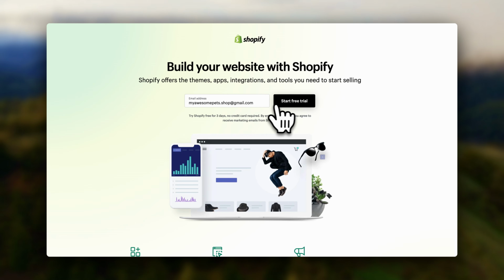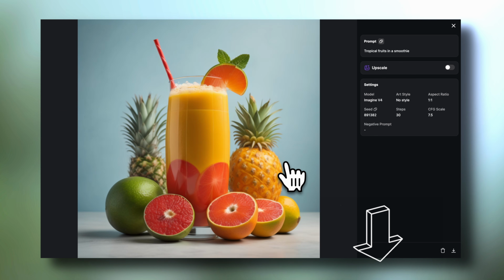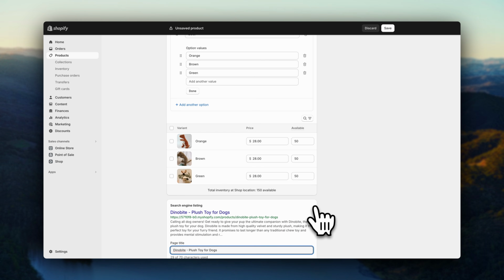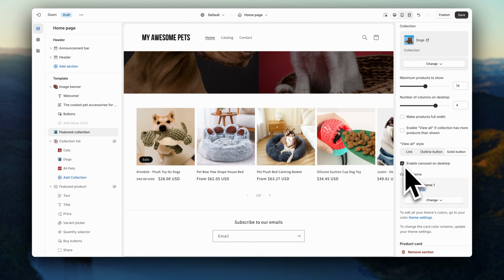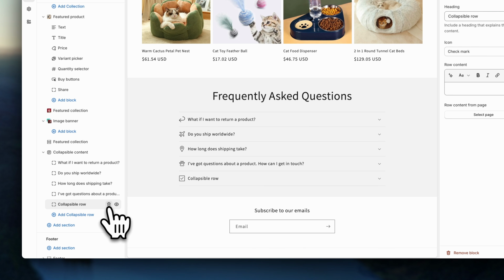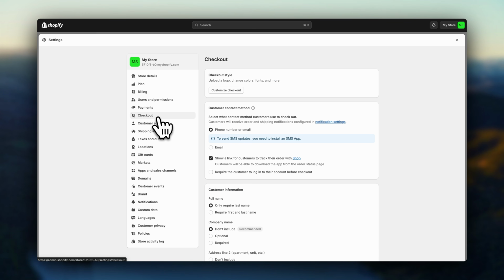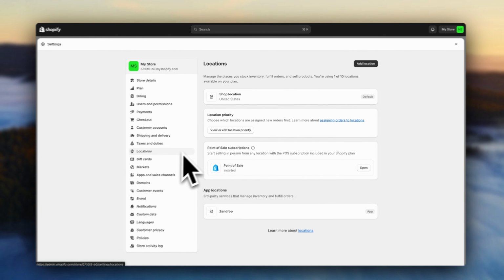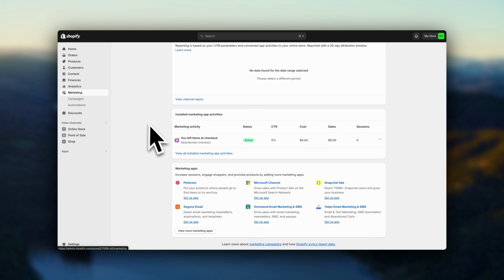Ultimate Shopify Tutorial for Beginners - Set Up Your Shopify Store 2026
Add products from Zendrop (Dropshipping) - Get a Plus plan discount + $200 of FREE order credits ➜

➜ 7 modules and 40+ step-by-step episodes
➜ + The Ultimate Checklist Digital Guide (included)
➜ Packed with step-by-step strategies to get more sales
➜ Fix mistakes and enhance your store
➜ Become a pro and sell more

Create a logo with Kittll - Easy to use design tool!

Find winning products with Minea. Highly recommended for dropshipping!

How To Run TikTok Ads (Tutorial coming soon!)

Automatically convert to your customer’s local currency based on their location (recommendations)

NOVA
CURRENCY CONVERTER PLUS
BUCKS CURRENCY CONVERTER PRO ++

Welcome to this Shopify tutorial for beginners! In this video, I'm going to guide you through the entire process of setting up your Shopify store. We’ll cover everything step-by-step, breaking down all the different features and configurations, so that by the end of this video, you’ll have a fully functional Shopify store to begin selling your products!

This video includes:

A complete and easy online store setup tutorial
The ultimate Shopify tutorial for beginners
Step-by-step Shopify setup guide
A comprehensive e-commerce tutorial for beginners to make money online
Recommended Shopify apps and tools
All-in-one tutorial for Shopify dropshipping & also regular stores

TIMESTAMPS

00:00 - Intro
00:17 - Shopify’s best current deal
00:46 - Choosing a theme
02:50 - How the theme editor works
05:16 - Adding a logo
05:52 - How to add a banner
07:11 - Adjusting banner image
07:32 - Adding text to banner
08:18 - Customizing banner button
08:41 - Moving content placement
08:57 - Banner animations
09:23 - Adding a product to Shopify
12:11 - Setting up product variants
14:50 - How to add dropshipping products
17:20 - How to create collections
18:20 - Adding products to the collection
19:21 - Adding ‘featured collection’ section
20:59 - Adding ‘collection list’ section
22:30 - ‘Featured product’ section
23:24 - ‘Featured collection’ section design
24:45 - Adding ‘image banner’ section
25:40 - Displaying more products
26:15 - Adding ‘collapsible content’ FAQ
27:30 - Customizing email sign-up
27:36 - Product templates
28:29 - Customizing product page
29:40 - Navigation menu
31:48 - Store settings
32:51 - Users and permissions
33:37 - Setting up payments
33:58 - Checkout settings
35:57 - Setting up markets (selling regions)
37:04 - Shipping & Delivery settings
40:40 - Inventory locations
41:42 - Managing Shopify apps
42:22 - How to get a domain
43:09 - Brand settings
43:50 - Customer privacy
44:11 - How to add policy pages (privacy, terms of service..)
44:43 - Adding policies to the footer menu
45:20 - Creating homepage title and description (Google)
45:57 - The completed online store
46:33 - Launching the store
46:38 - How to get sales
46:54 - Shopify analytics
47:04 - Your orders
47:24 - Email marketing
47:38 - Upcoming marketing course
47:47 - Best deal to get started with Shopify
47:57 - OUTRO